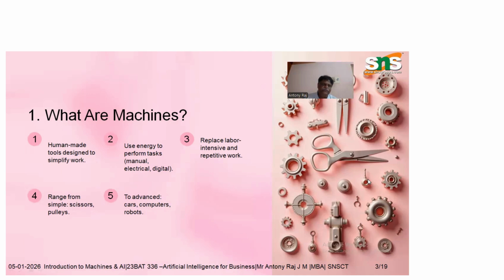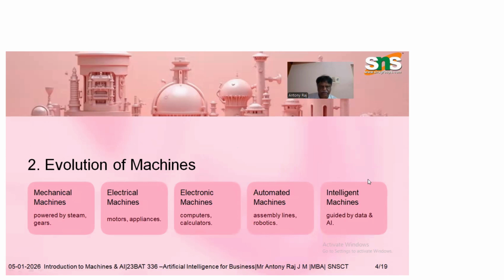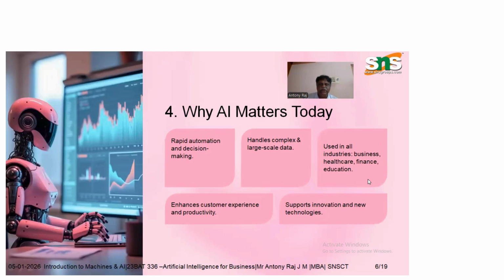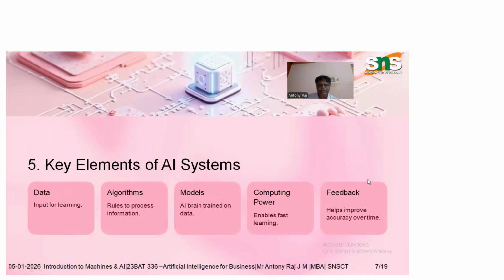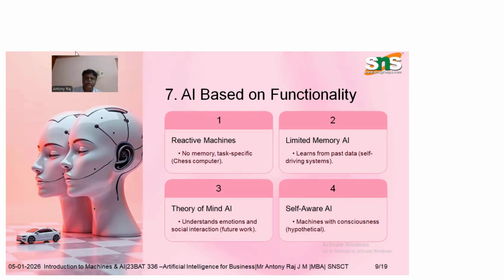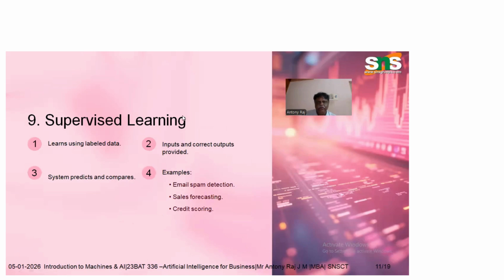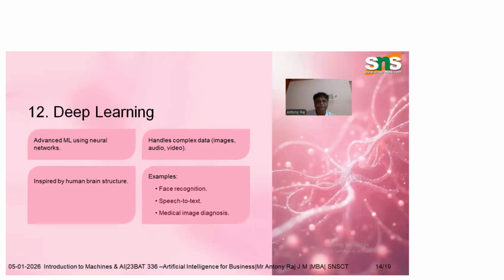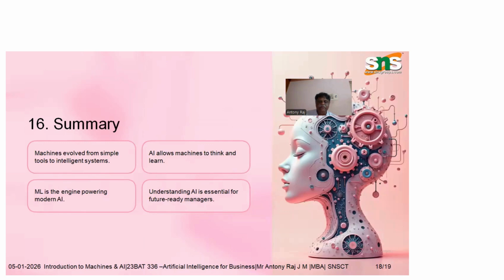Introduction to Machines and AI|SNS Institutions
The video presents a Design Thinking–based HR intervention at Zenith Retail Pvt. Ltd., a rapidly expanding omni-channel retail company with 1,800 employees across South India. Despite strong business growth, employee engagement declined significantly, particularly among frontline staff. High attrition, rising training costs, and falling customer satisfaction highlighted the failure of traditional HR practices. To address this, Zenith adopted the Design Thinking framework to redesign employee engagement in a more human-centric and effective manner .

In the Empathize stage, HR teams conducted field visits, interviews, and observations across high- and low-performing stores. Employees expressed feelings of being unheard, under-recognized, poorly trained, and uncertain about career progression. Engagement challenges were found to stem more from psychological and developmental issues than compensation, emphasizing the need for belonging, growth, and visibility .

During the Define stage, these insights were translated into clear, human-centered problem statements. Key issues included lack of real-time feedback channels, invisible day-to-day recognition, inadequate people management skills among store managers, and generic training programs disconnected from practical store realities. This reframing helped leadership move from abstract engagement concerns to actionable challenges .

The Ideate phase involved collaborative brainstorming with HR, managers, and frontline employees. Creative solutions such as peer-based recognition rituals, micro-learning videos, anonymous digital feedback systems, manager coaching circles, and career path visualization tools were generated. These ideas were evaluated for feasibility and alignment with employee needs .
In the Prototype and Test stages, low-cost pilot initiatives were implemented in select stores. Results included improved morale, high training completion rates, better leadership confidence, and measurable reductions in absenteeism and attrition, along with improved customer satisfaction. While refinements were required, the pilots demonstrated the effectiveness of iterative, empathy-driven HR interventions .
Overall, the case illustrates how Design Thinking can successfully transform employee engagement by shifting HR practices from top-down policies to insight-led, employee-centered solutions.